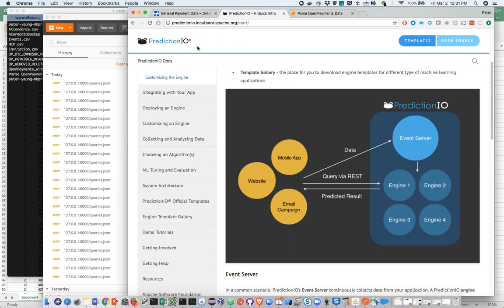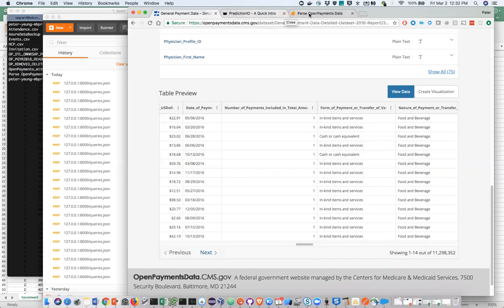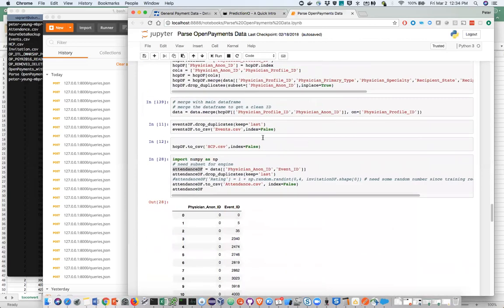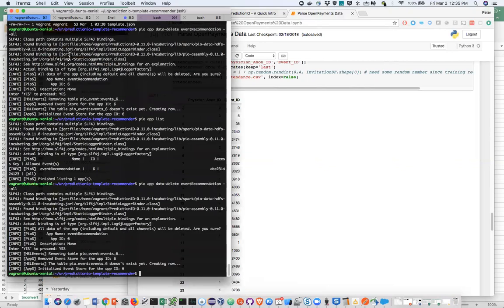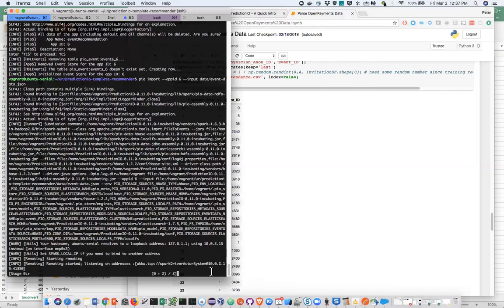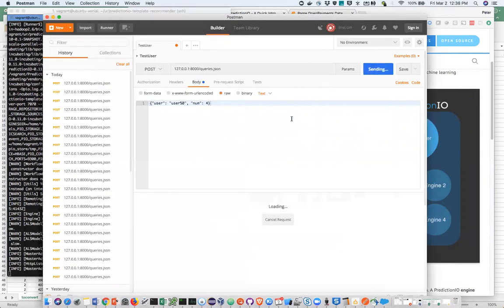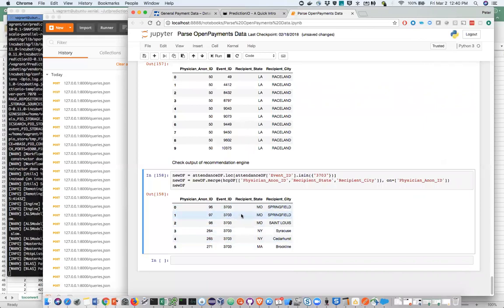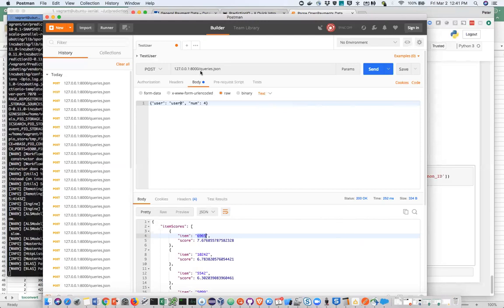Building a Pharma events recommendation engine using Prediction.io and OpenPayments.cms.gov data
Use Apache's predictionIO and data from openpayments.cms.gov to introduce how to build a recommendation engine.